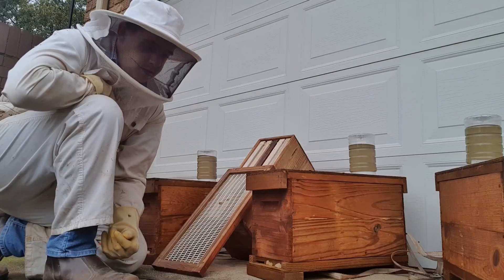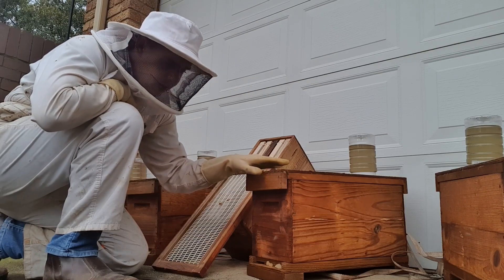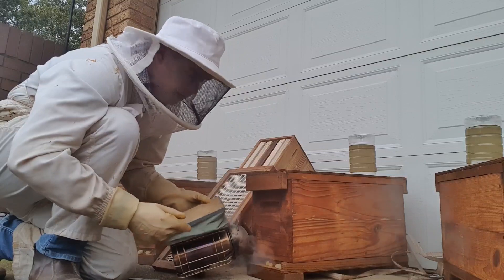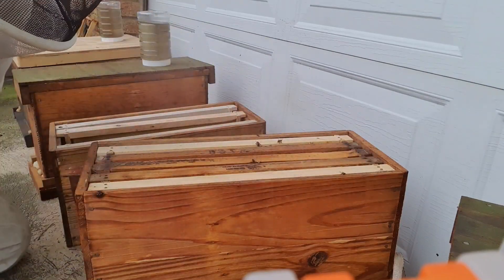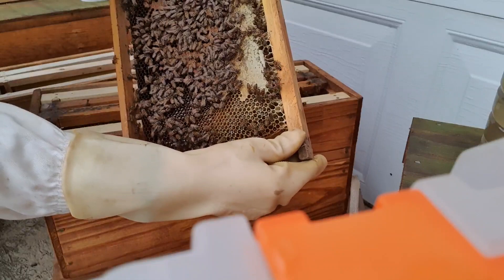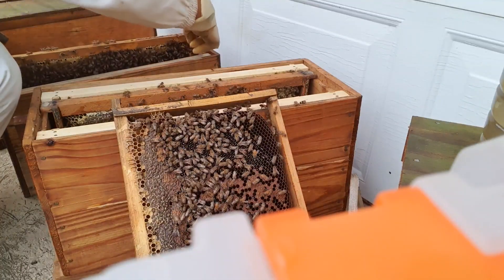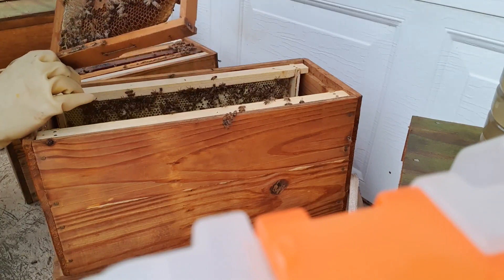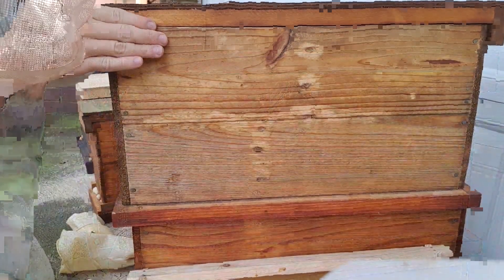Introducing our Virgin Queen. Beekeeping in South Africa during lock down. Part 2.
Here we've taken our virgin queen from the incubator and we're introducing her into an experiment at home. This is part of my "Beekeeping in South Africa during lockdown" series.